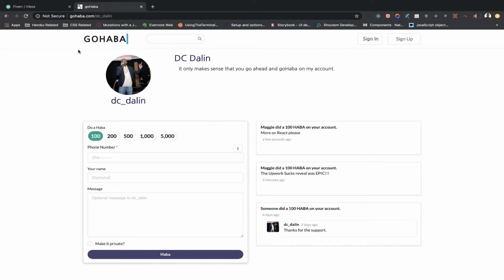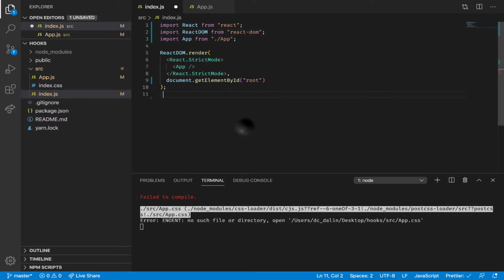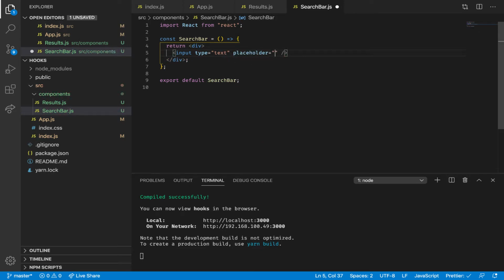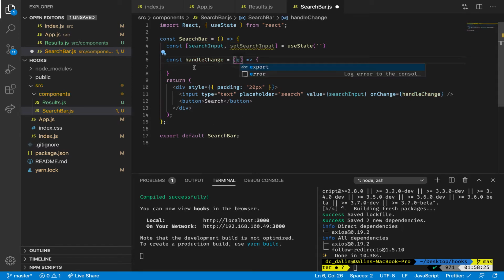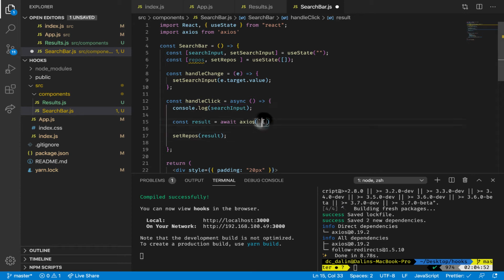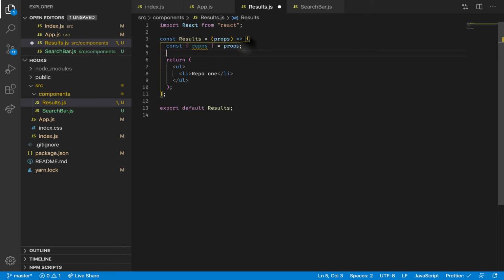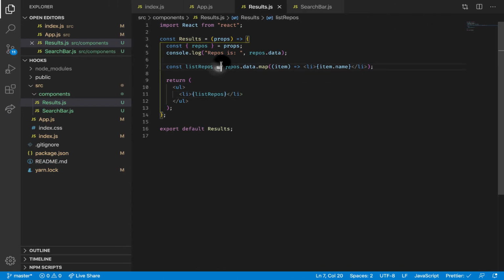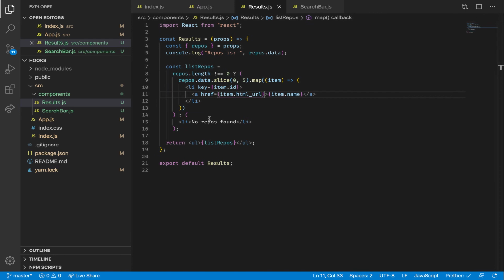Fetch Repositories from the Github API using React Hooks - React for beginners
Create a react app that interacts with the Github API. One of the components should make a request to github's api endpoint, store the response in state and then render a list of your first 5 repositories' name and url link. Think of this page as a mini-resume. This app should not have any class components, and should use hooks to manage your state.